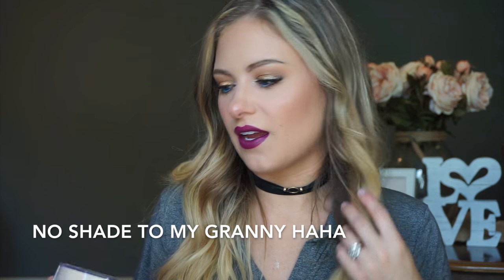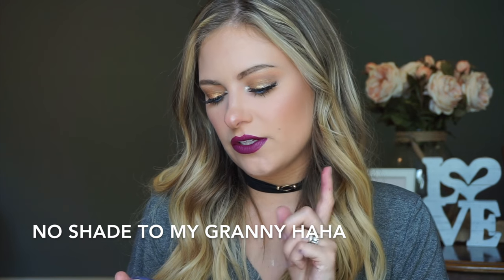DUPE TEST: Laura Mercier VS Coty Airspun Powder- REVIEW & DEMO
Hey guys! I saw a post on Pinterest saying the Coty Airspun powder was a dupe for the Laura Mercier translucent powder! I put it to the test! Hope y'all enjoy!!! Xoxo